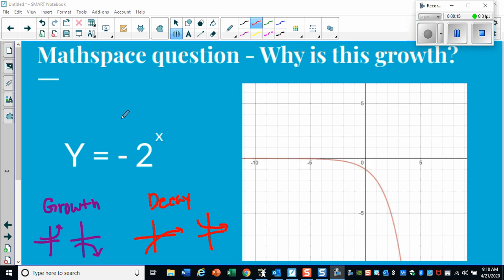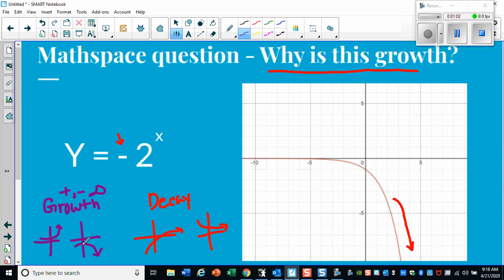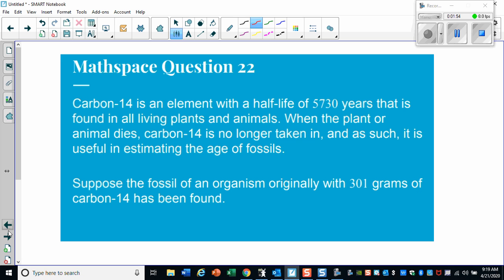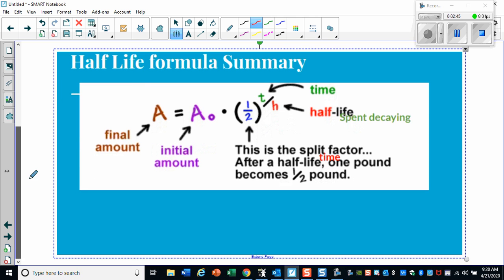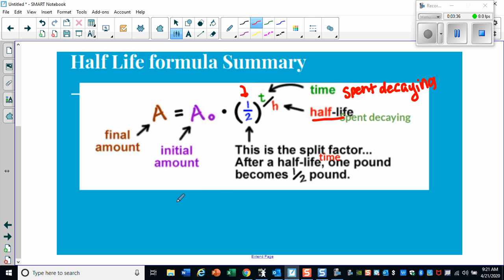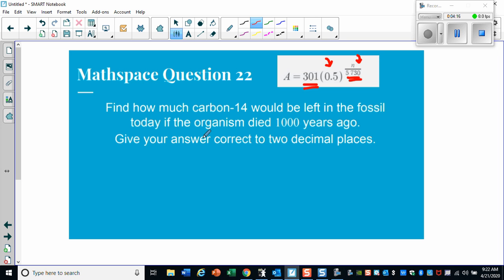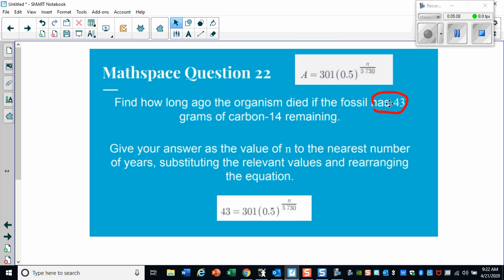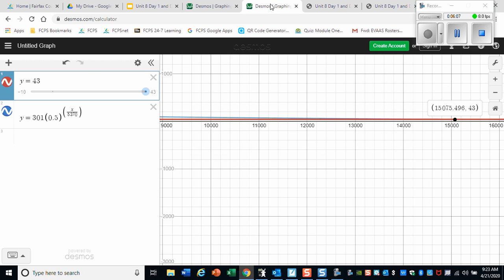Mathspace Questions Unit 8 Day 1 and 2